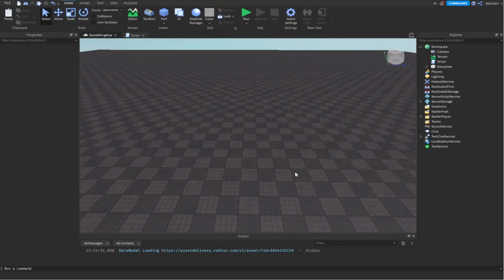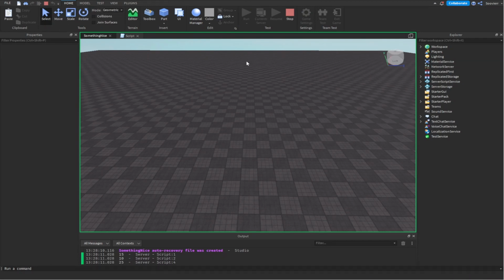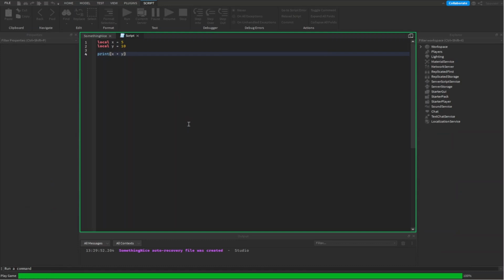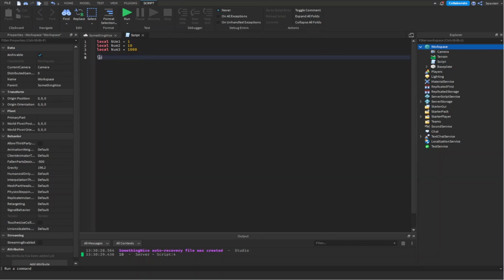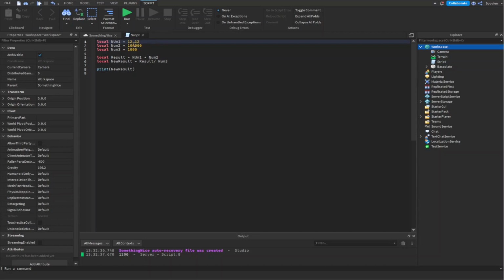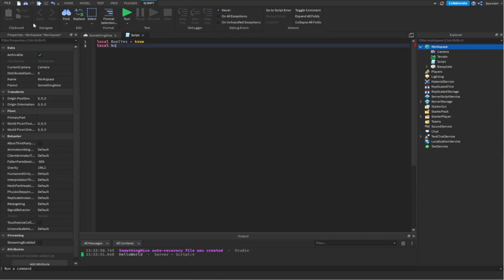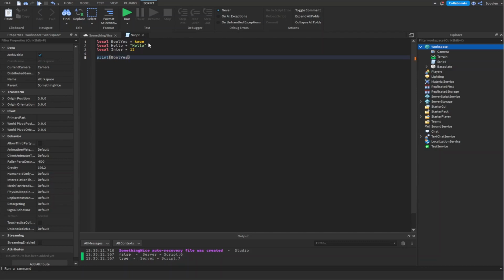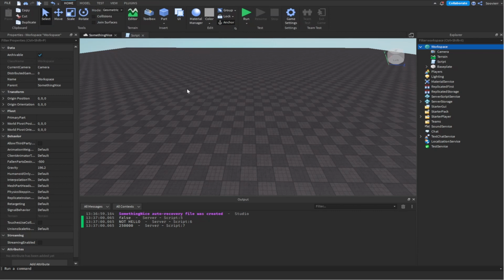Roblox Beginner Scripting Tutorial #2 - Variables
Hey Guys, We will be continuing the scripting tutorial to give those an opportunity to learn how to code and learn Roblox luau, After this video I'll be making challenging questions in the middle of the video so people can have a challenge task so you can truly grasp the concept